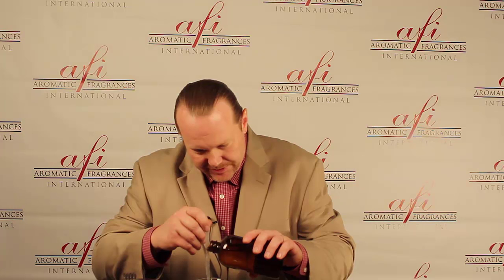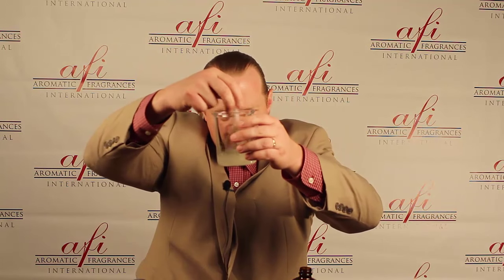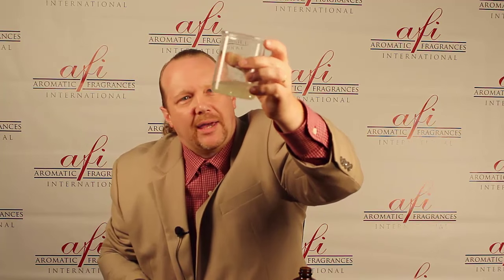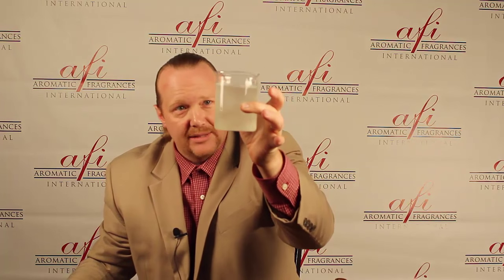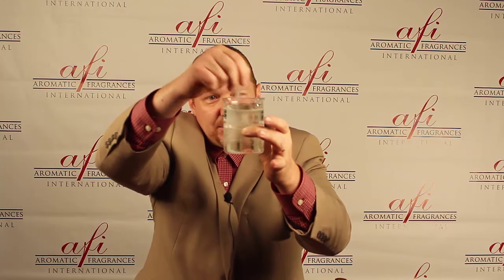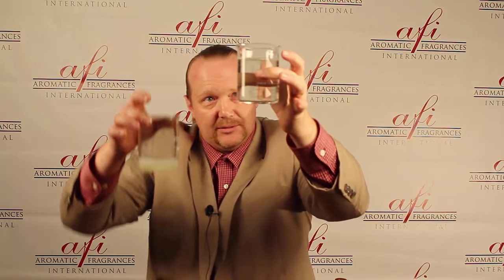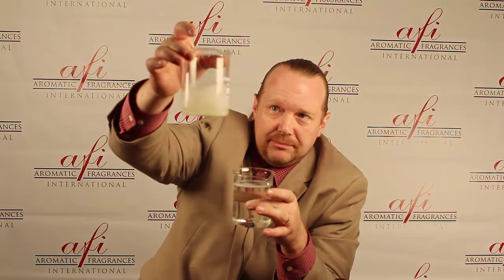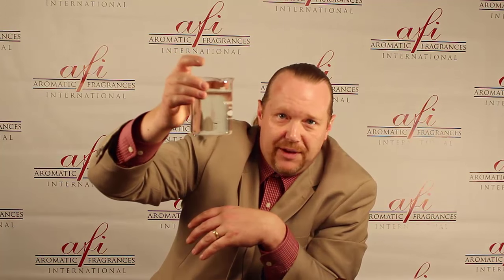WATER SOLUBLE FRAGRANCES AROMATIC FRAGRANCES INTERNATIONAL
This video shows how to make a oil based fragrance soluble in water. You will need to use a surfactant. Aromatic Fragrances International has several options to take care of solubility issues. This video just shows some processes.